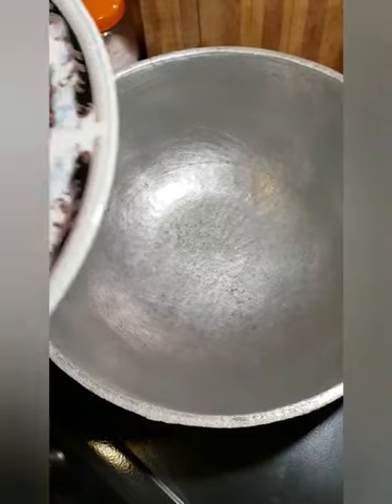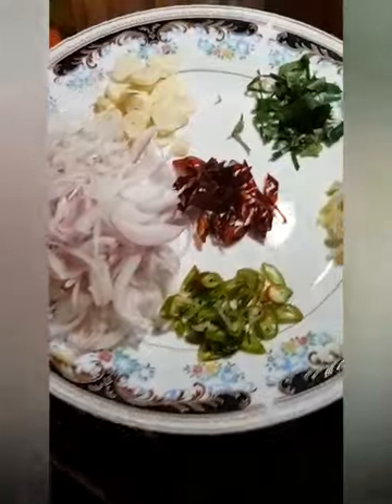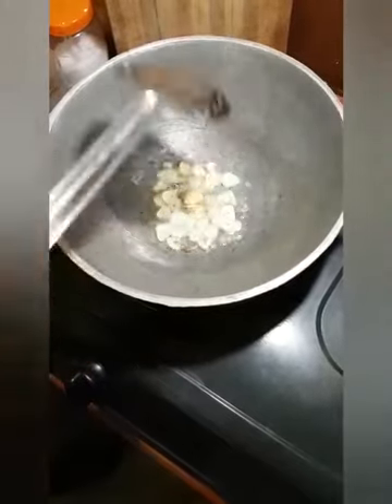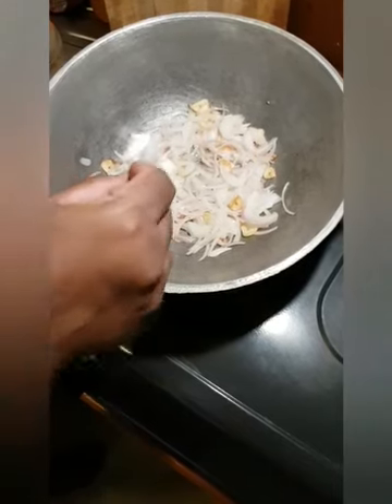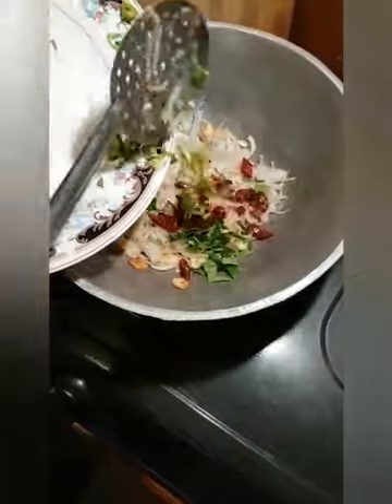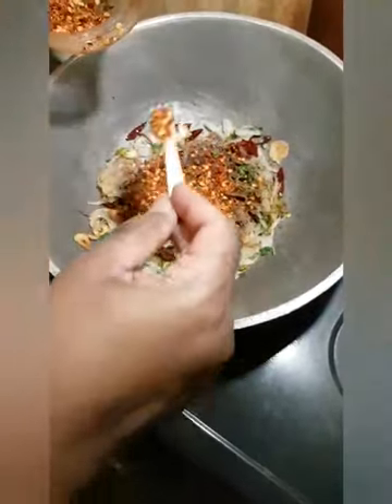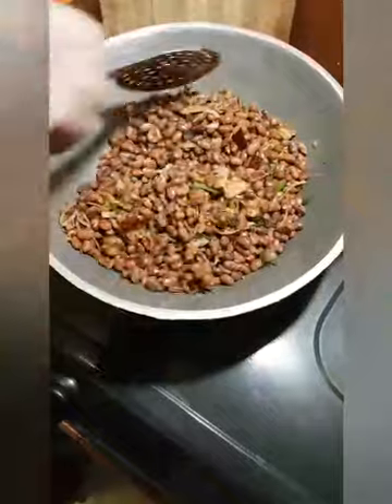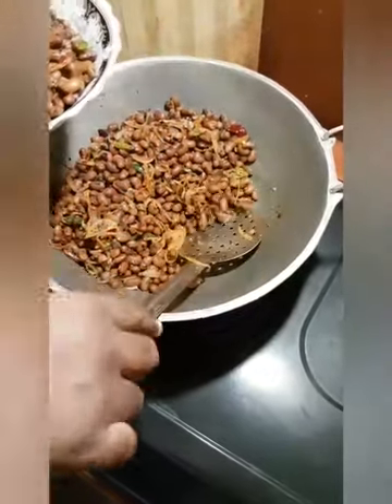කව්පි රස විඳින්න මේ විදියට තෙම්පරාදු කර ගමු (Previn)